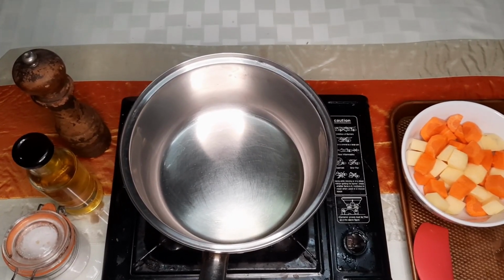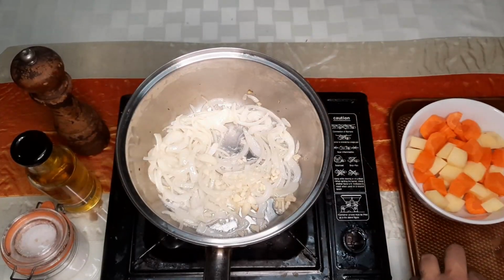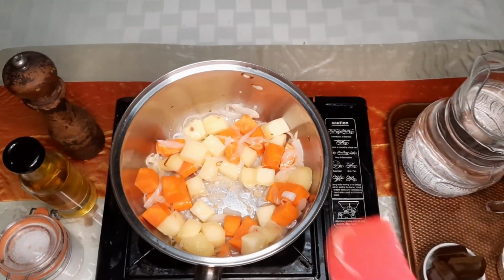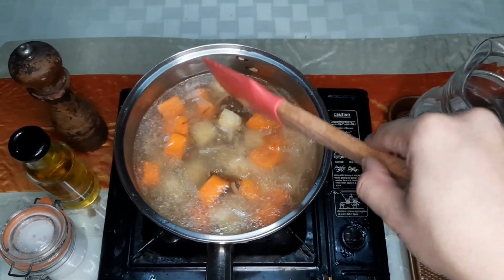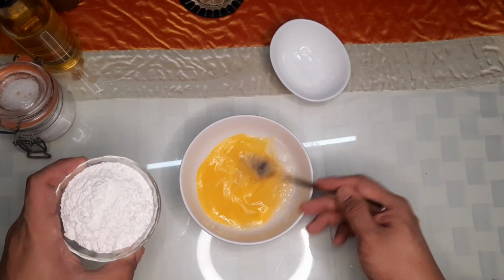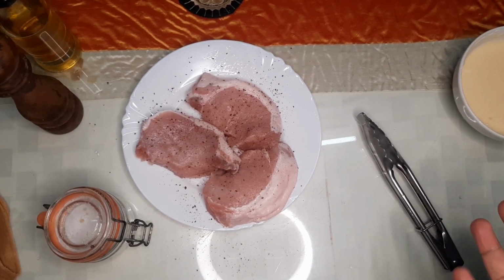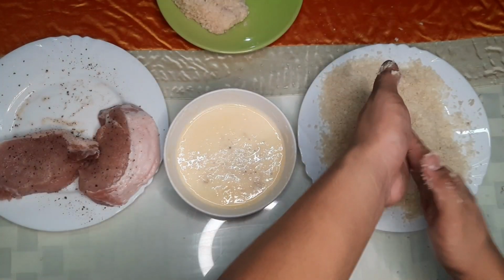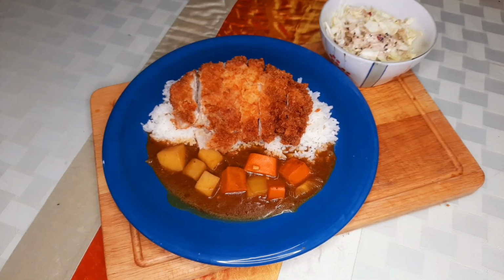TONKATSU CURRY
Ton katsu is a dish invented in Japan version of a European cuisine. It was 1899 when it was popularized by Tokyo based restaurant Rengatei.

On this video we will make a variation of this which is Ton katsu served with Japanese curry.

Here are the ingredients:

3 pcs of pork loin chop or pork loin
2 cups of all purpose flour
2 eggs
2 cups of panko breadcrumbs
2 big carrots diced
3 medium potatoes diced
4 cubes of Japanese roux curry

This channel is dedicated for all young or even young at heart peeps who has the love for cooking, baking and eating good food.